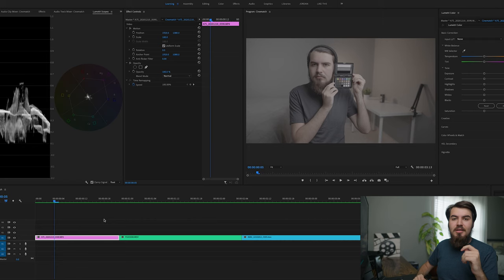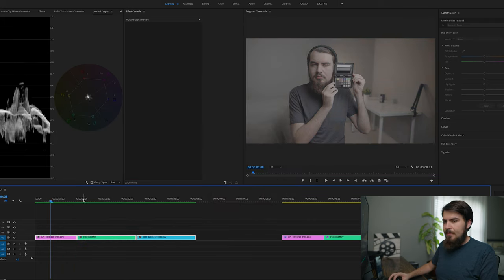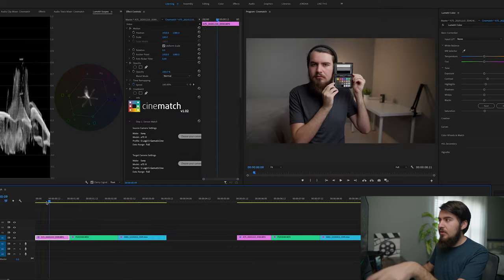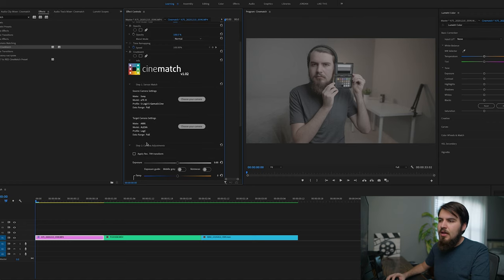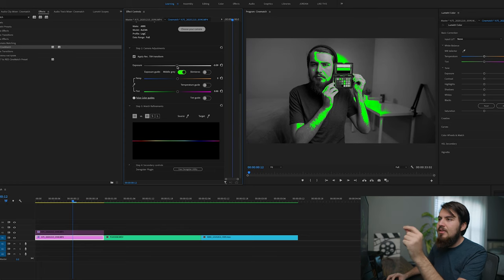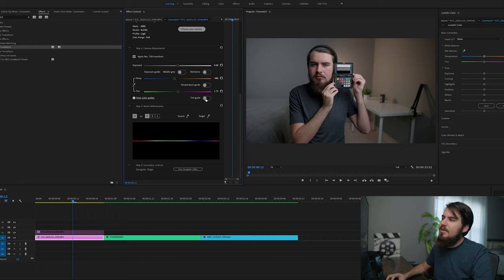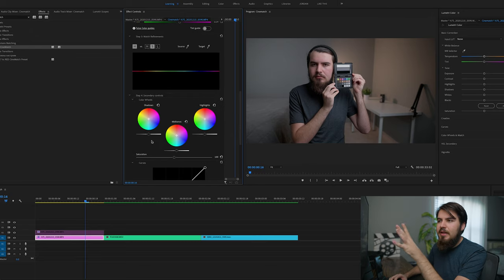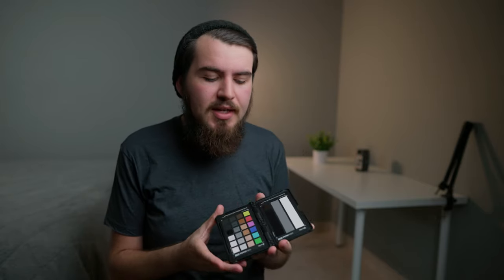CINEMATCH Your Cameras! Color Correction Plug-in Review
Film Convert

Sony A7Siii
Panasonic S1H
Color Checker Passport Video

0:00 Intro
0:53 Shooting with multiple cameras
1:32 Cinematch
1:42 Manually color matching cameras
2:55 Cinematching cameras
3:42 Comparison
4:00 Cinematch as a color grading tool
4:38 How to Cinematch
6:08 A7Siii to Arri Alexa
6:22 Tools and features
9:07 A few thoughts on Cinematch
10:07 Why not use a color checker with Resolve?
11:07 Bottom line
11:46 Outro
12:04 Outtake

CAMERAS & LENSES
Sony A7Siii
Sigma 24mm f/1.4
Sigma 35mm f/1.4
Sigma 50mm f/1.4
Sigma MC21
256GB SD Card

FILTERS (82mm)
Tiffen Black Pro Mist 1/8
(Sublty blooms the highlights, smooths out sharpness on skin)
Tiffen Smoque Filter (Intensity 2)
(Creates the look of smoke without the cost and hassle of smoke generators)
FREEWELL ND 8 (3 Stop)
FREEWELL ND 16 (4 Stop)

LIGHTING
Godox SL60W
Angler Cylinder Omni Softbox

AUDIO
Panasonic XLR 1 Audio Adapter
Deity S-Mic 2

FEILD MONITOR
Ninja V 5 inch monitor
Fotga A70 TLS

GIMBAL
Feiyutech AK2000

SLIDER
Zeapon Micro 2 Slider

TRIPOD
Manfrotto 502 Video Head
Manfrotto MT055XPRO3 Legs